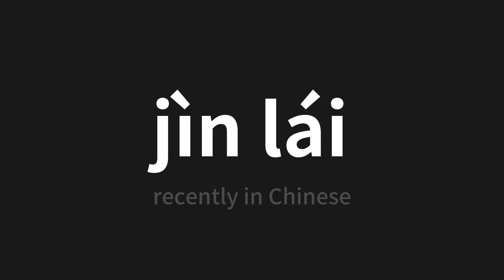How to pronounce jìn lái | 近来 (recently in Chinese)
Master the Pronunciation of 'jìn lái | 近来' - which means : recently in Chinese 📝 with @PerfectPronunciationChinese 🎓🗣️ - [Your Guide to Chinese]

Learn to pronounce 'jìn lái' perfectly in Chinese with our easy and engaging tutorial by @PerfectPronunciationChinese! 📖📽️ In this comprehensive video, we provide you with native speaker examples 🗣️👂 and phonetic breakdowns 🎵 to ensure you get the pronunciation just right.